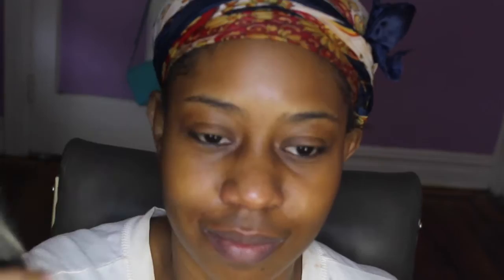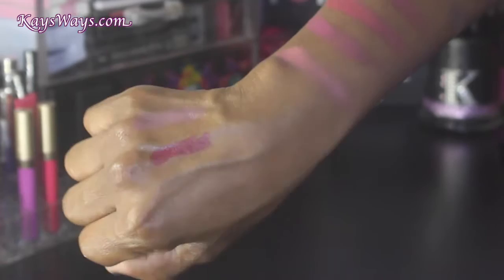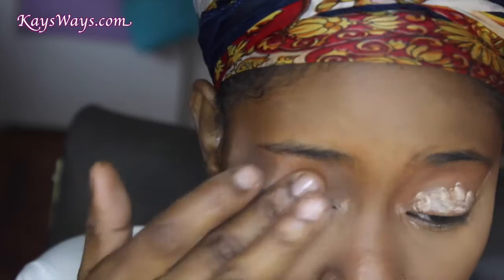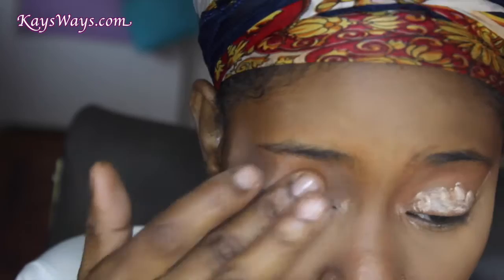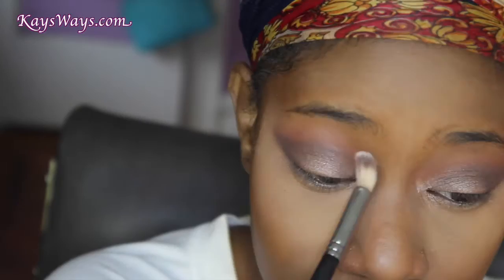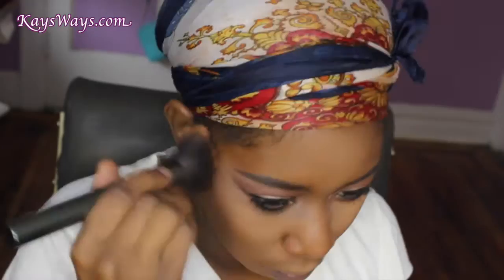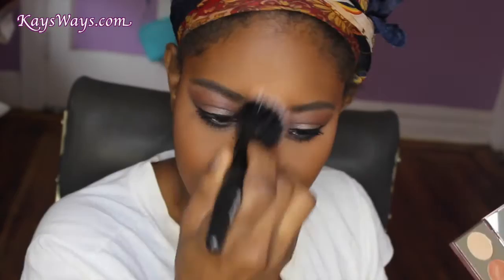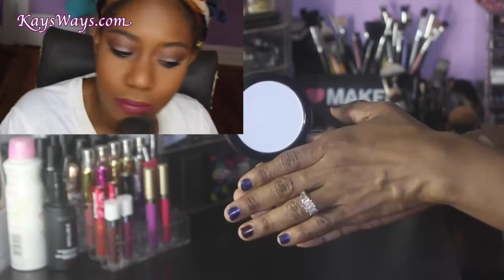GRWM FT ELF PlayBeautifully and Big Chop Hair Clip Ins [Top Knot, Back Down]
Open for the tea ☕️

Y'all I've been trying to get this video up for a while now (yeah it was recorded the same day as my last video smh).  I had some technical difficulties but I'M BACK  sharing a look I created on day before work using some of the newer items I've been enjoying lately like the Becca Afterglow Palette.

ELF Cosmetics also plays a major part in this video (not sponsored but I did receive the beauty subscription for review). That's right, I get to PlayBeautifully with ELF's new beauty subscription box. I really enjoyed the items I received in my first package and can't wait to get more! Check out the full blog post here for more information on the PlayBeautifully beauty subscription box from ELF Cosmetics

Items in my PlayBeautifully box
ELF Cosmetics Flawless Eyeshadow in Tantalizing Taupe
ELF Cosmetics Studio Perfect Finish HD Powder in Sheer
ELF Studio Eyeliner & Shadow Stick in Black ( I forgot to use this!)
Elf Studio Lip Balm SPF15 in Pink
ELF Studio Matte Lip Color in Wine

ELF Cosmetics Mist & Set Spray
Strivectin Advanced Retinol Pore Refiner (Loving this right now!!! See Related Blog Post
Christine Brinkley
ELF SPF 15 lip balm
Teint Idole 24 hr FOundation - Suede 510
LA Girl Pro Concealer -
NARS Concealer -
Sacha Cosmetics Buttercup Powder
Anastasia Beverly Hills Shadow Couture - Morocco (transition color)
ELF Cosmetics palette
Kat Von D Liner & NYX liner (off camera)
Maybelline Push Up Mascara (First Impressions Coming Soon)
Makeup Forever HD Foundation Powder -
CoverGirl Queen Collection Ebony Bronze Bronzer
ELF Cosmetics HD Pressed Powder

Big Chop Hair
Blown Straight 18 inch Clip Ins from Big Chop Hair